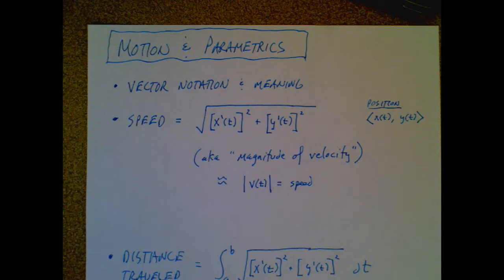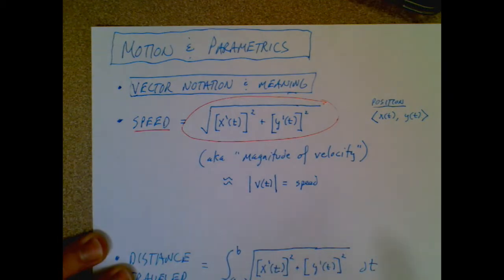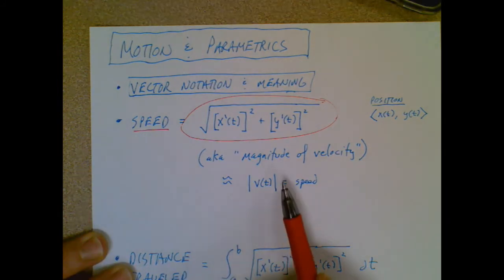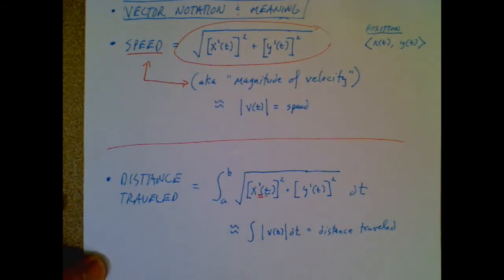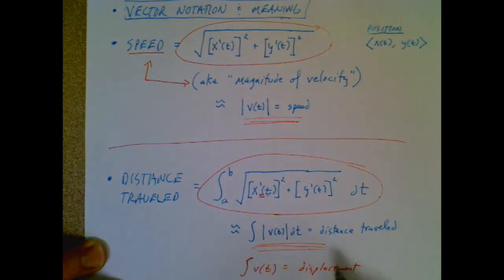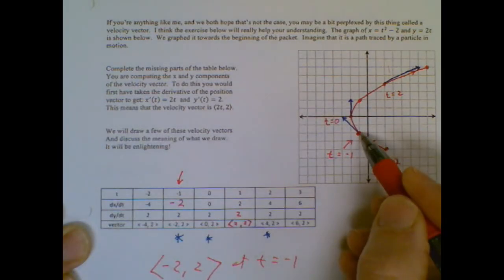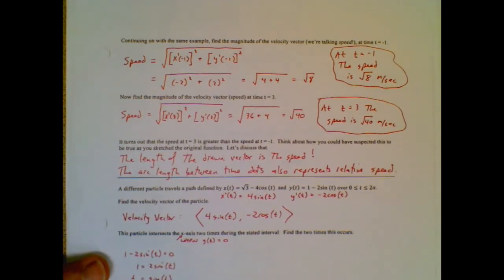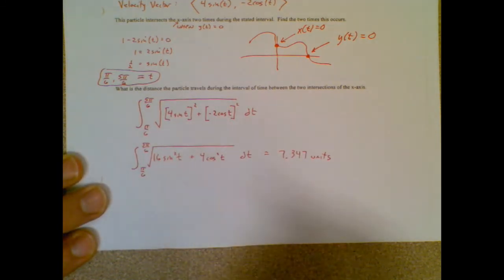Parametrics and Motion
This hits the highlights of how parametric equations relate to motion scenarios.  The video uses the notes from class as reference.